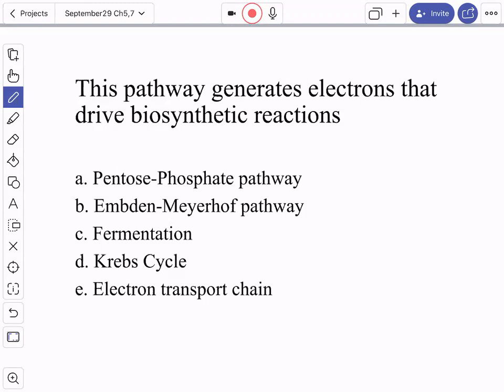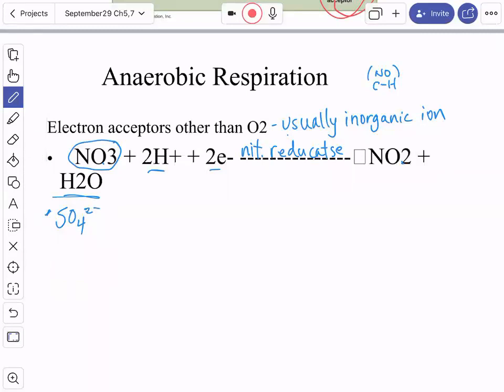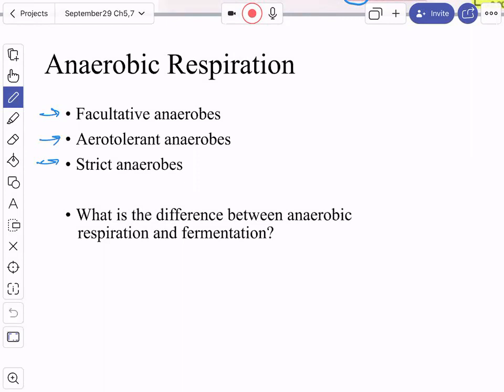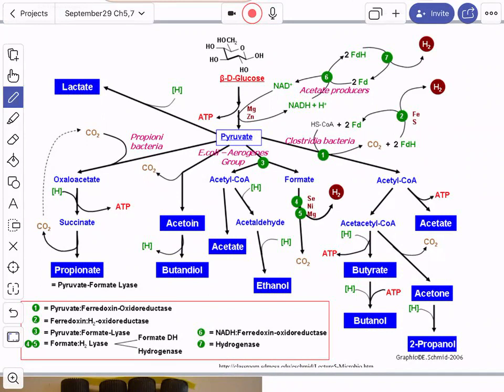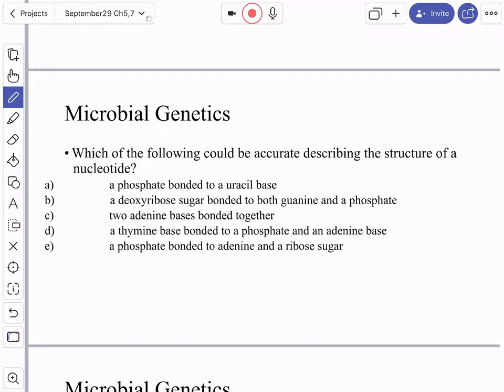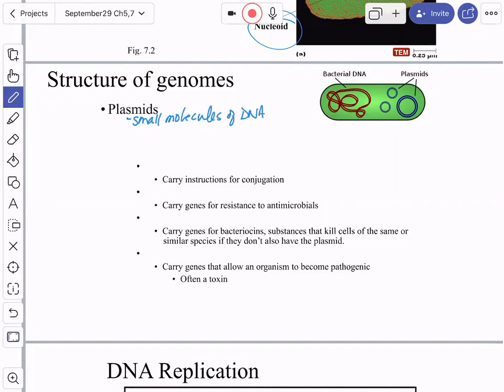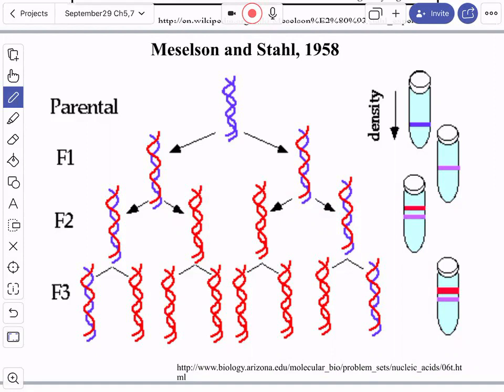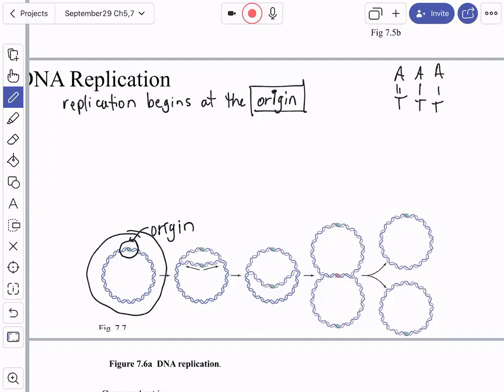September 29 Ch5,7 Leonard GVSU